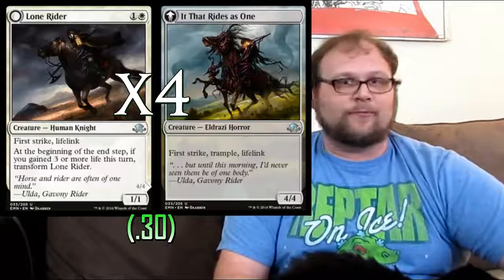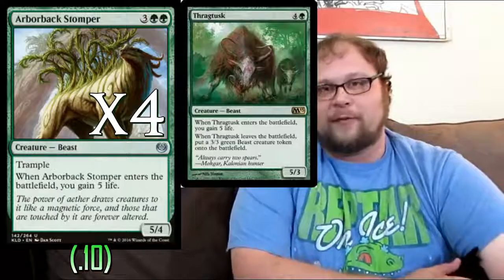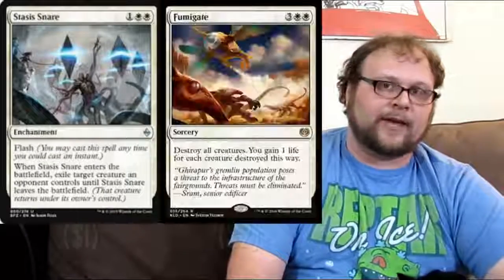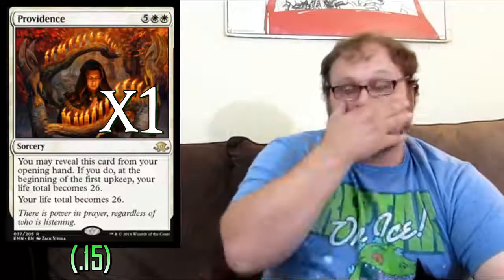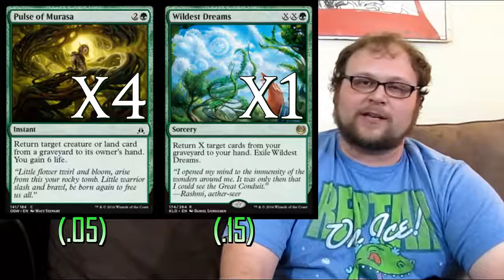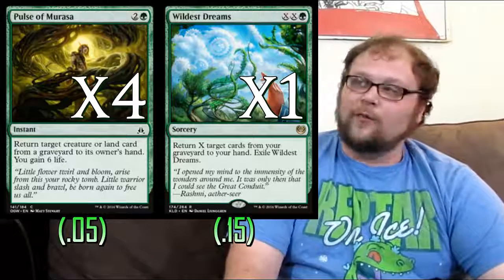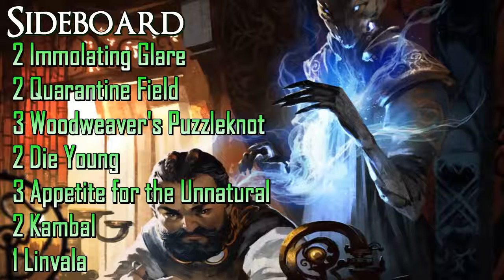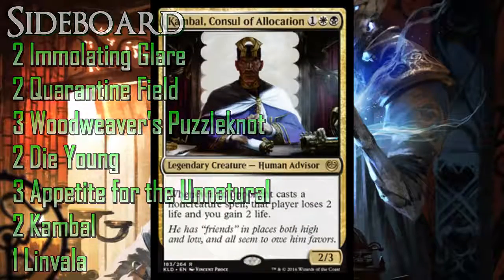Mtg new | Mtg Budget Deck Tech: $25 Abzan LifeGain in Kaladesh Standard!